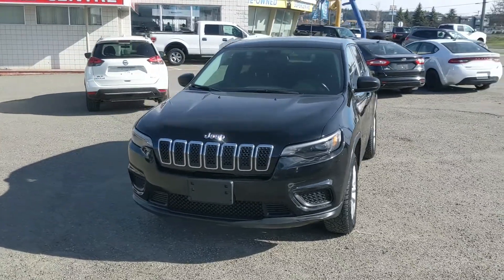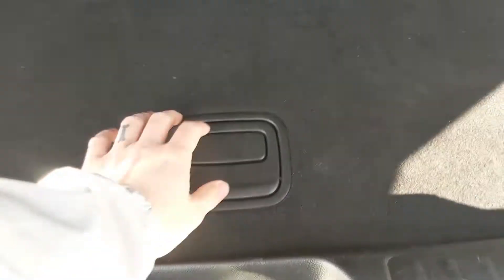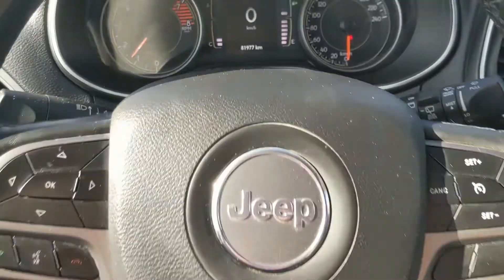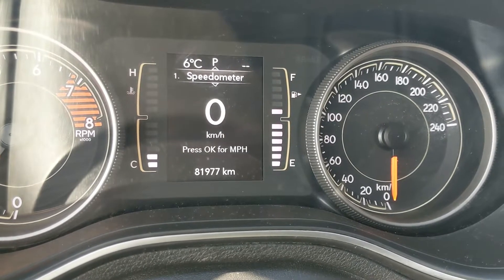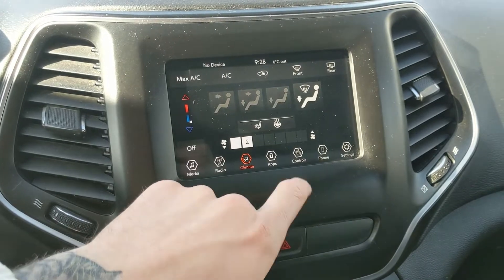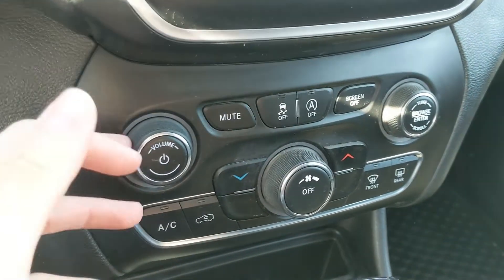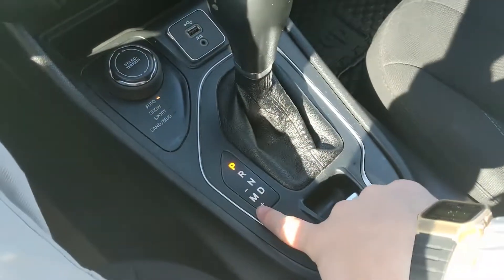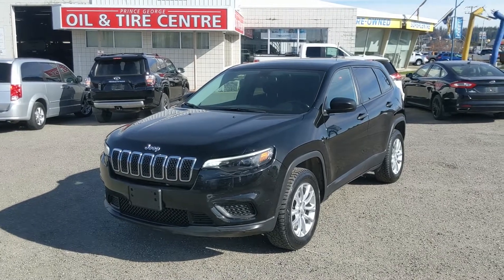2019 Jeep Cherokee Sport Walk-Around | Stock# B6877B | Prince George Ford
2019 Jeep Cherokee Sport Walk-Around | Stock# B6877B | Prince George Ford

Seats 5, A/C w/Integrated Manual Controls, All-Weather Floor Mats, Auxiliary Switch Bank Module, Block heater, Cold Weather Group, Front Heated Seats, Heated Exterior Mirrors, Heated Steering Wheel, Leather-Wrapped Shift Knob, Leather-Wrapped Steering Wheel, ParkView Rear Back-Up Camera, Power Heated Exterior Mirrors, Radio: Uconnect 3 w/5" Display, Remote keyless entry, Remote Start System, SiriusXM Satellite Radio, Steering Wheel-Mounted Audio Controls, Windshield Wiper De-Icer.

Coming in Diamond Black Crystal Pearlcoat with Black Cloth interior. The odometer is sitting at 81977 kilometers.

4D Sport Utility Pentastar 3.2L V6 VVT 9-Speed Automatic 4WD

Reviews:
  * Cherokee owners tend to be most impressed with the performance of the available V6 engine, a smooth-riding suspension, a powerful and straightforward touchscreen interface, and push-button access to numerous traction-enhancing tools for use in a variety of challenging driving conditions. A flexible and handy cabin, as well as a relatively quiet highway drive, help round out the package. Here's a machine that's built to explore new trails and terrain, while providing a comfortable and compliant ride on the road and highway. Source: autoTRADER.ca

1331 Central Street West
Prince George, BC
V2M 3E2